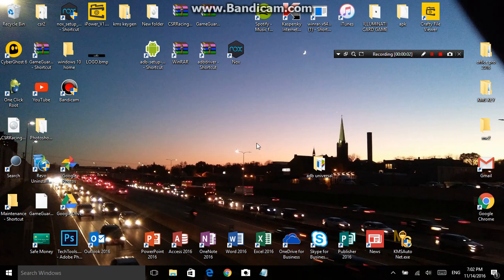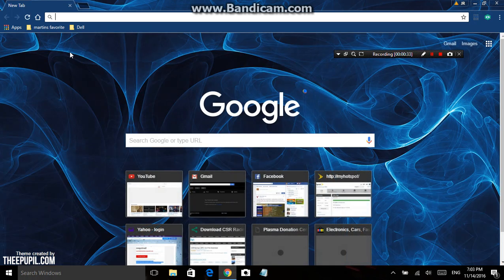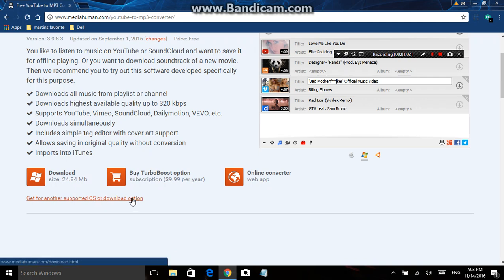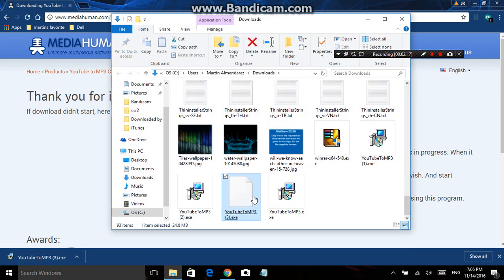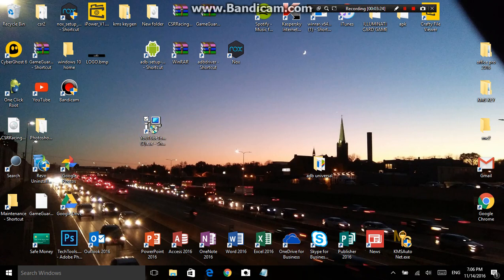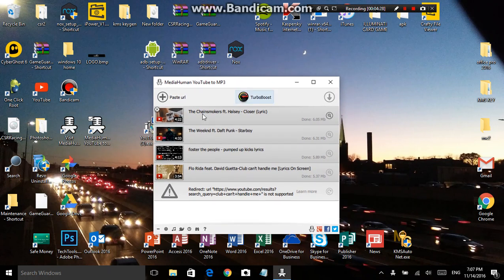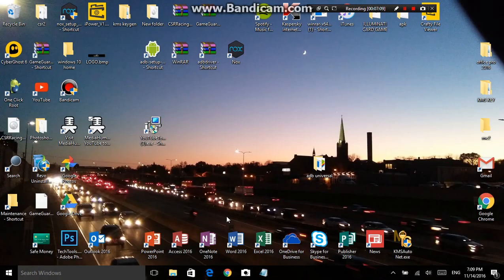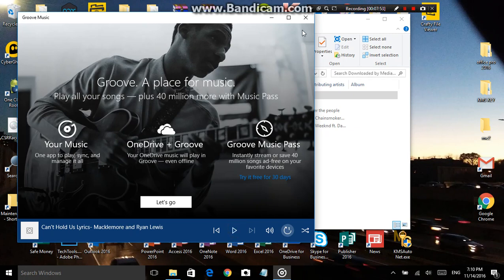Turning Youtube videos into mp3 files using Media Human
Turning Youtube videos into mp3 files for your library.using media human.